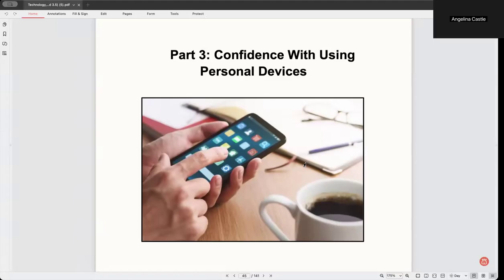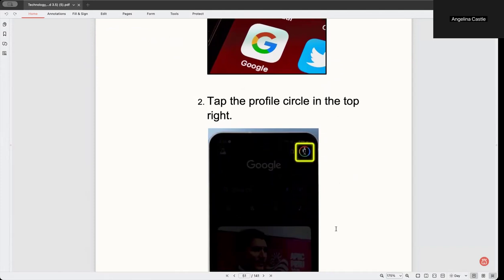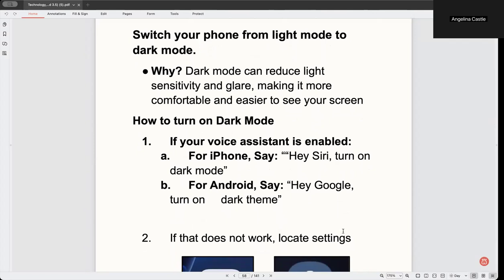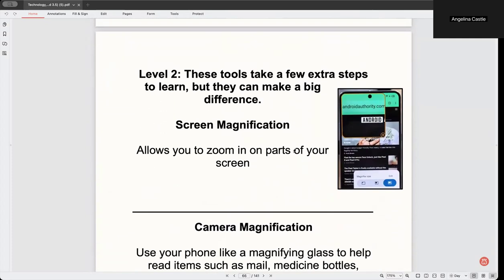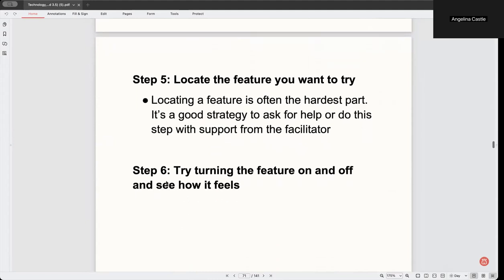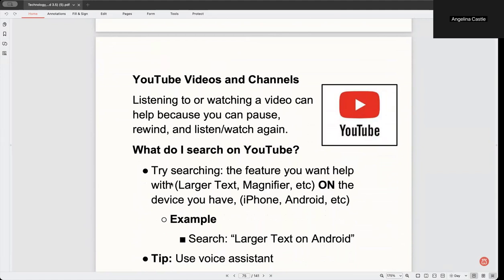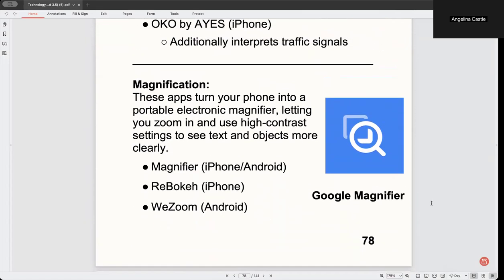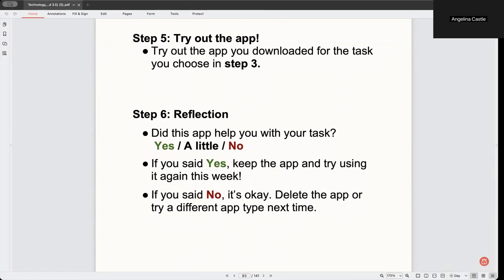Part 3: Confidence with Using Personal Devices | Workbook for Consumers with Visual Disabilities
Welcome! This is Video 4 of the Technology, Everyday Tools, and Community Connection narration video series — a companion to the interactive workbook for consumers with visual disabilities.

In this video, we will cover accessibility settings, supportive apps for vision loss, and ways to get support with your device.
This workbook was created by Angelina Castle, UIC OTD Student, in collaboration with the UIC Occupational Therapy Department and the UIC Assistive Technology Unit.